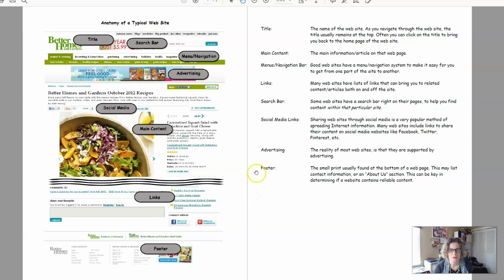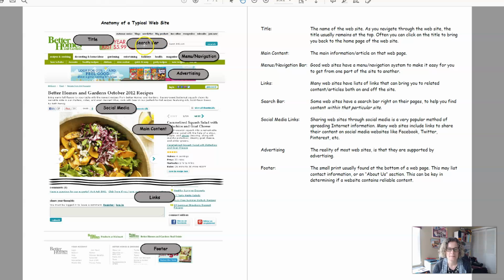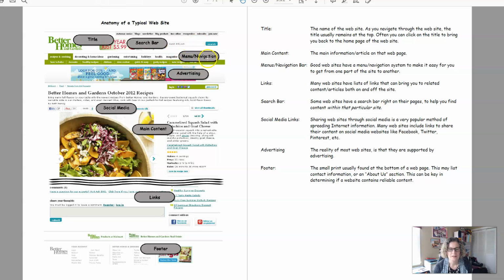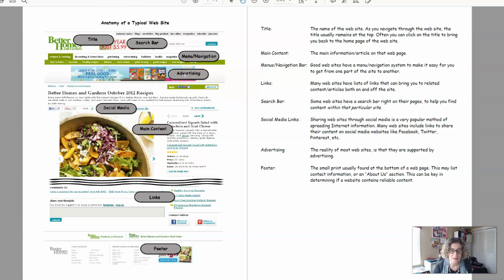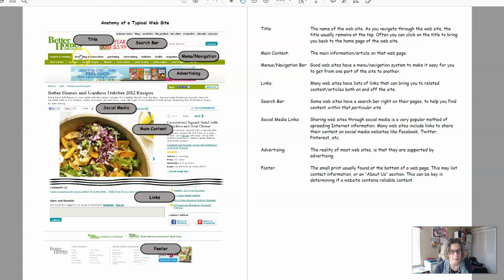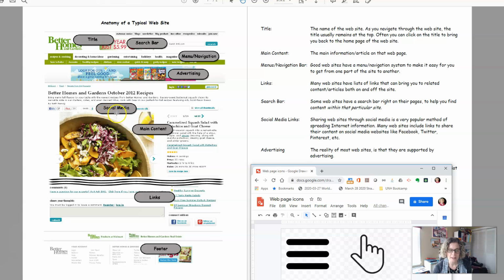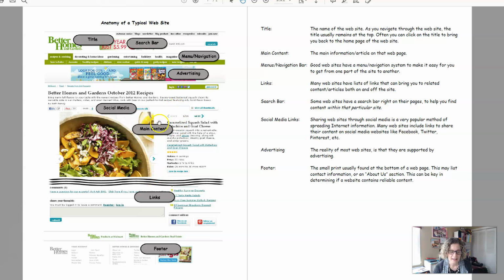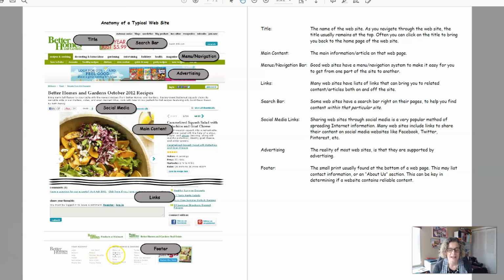Anatomy of a Website